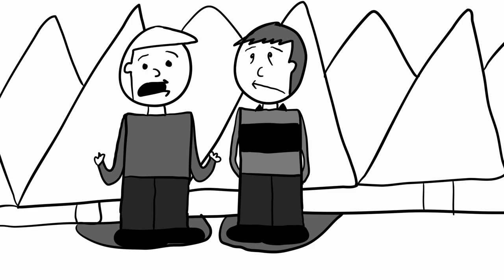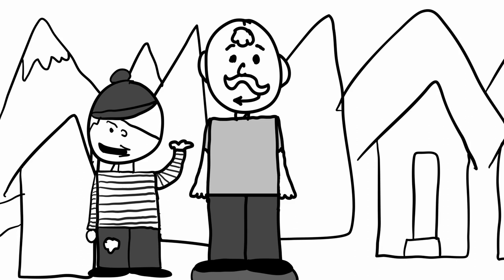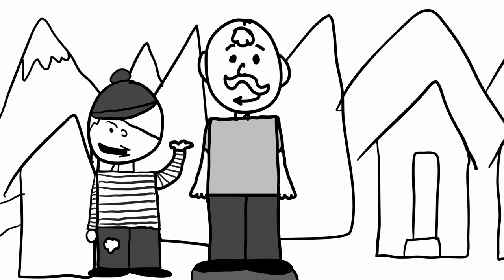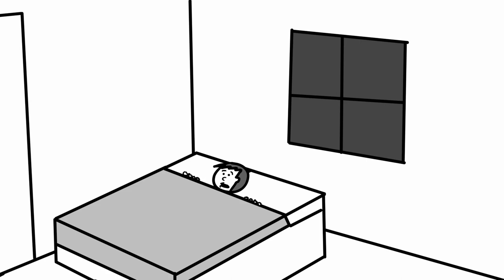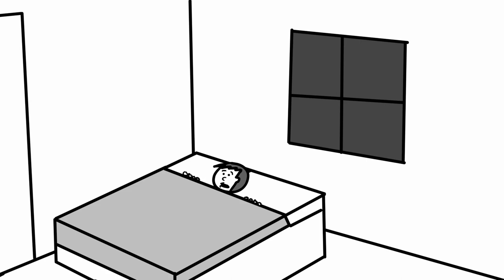The Snowball retreat animatic FINAL Project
No copyright infrgied intended. The Snowball retreat is about Jayce and his friends going away for a few days at Lorado Taft in Oregon IL.